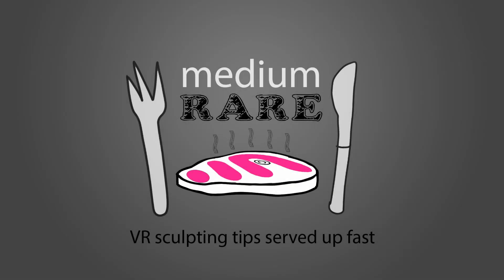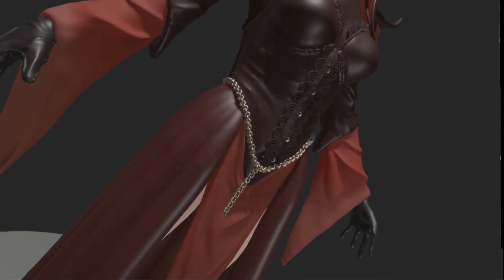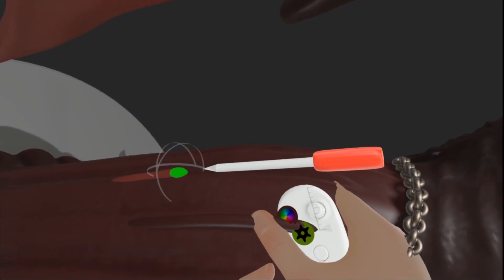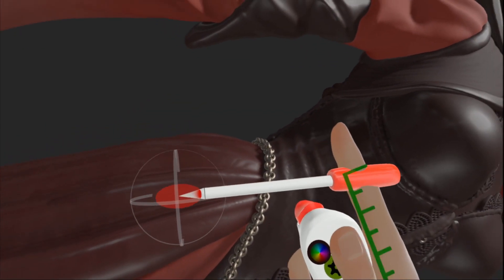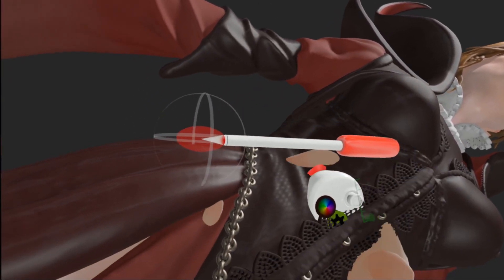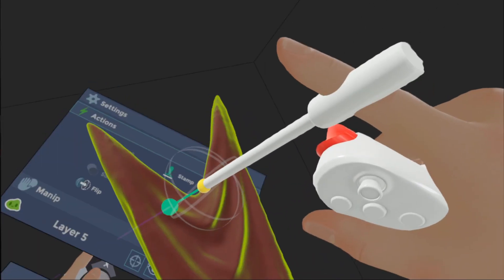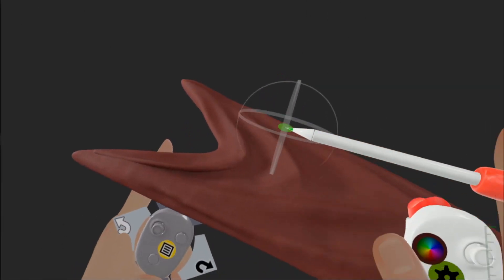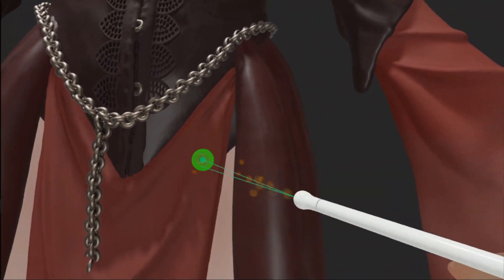Ep06 Pt2: SewYouWantToSculptFabric, detailing (Sculpting clothes in Adobe Medium)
In this second part of a two-part episode I show how I refine and detail fabric folds in Adobe Medium, The VR sculpting program.

This is mostly a technical demo and I don't go into the actual theory of folds- best look up the 7 types of cloth fold in google for that or hunt down a copy of the 'Famous artist course' on drawing cloth.